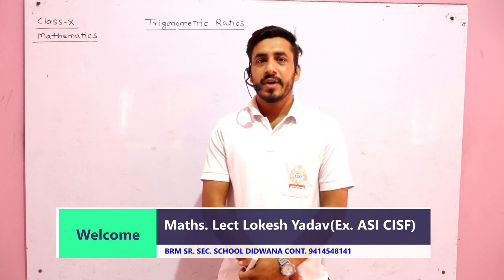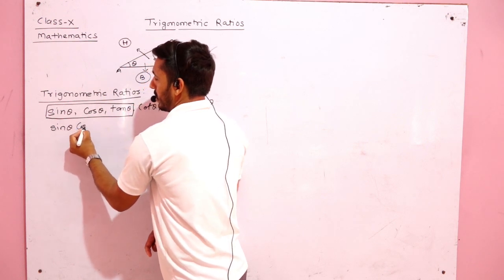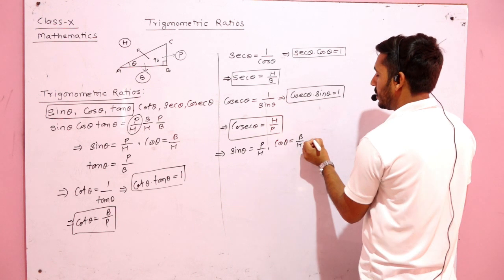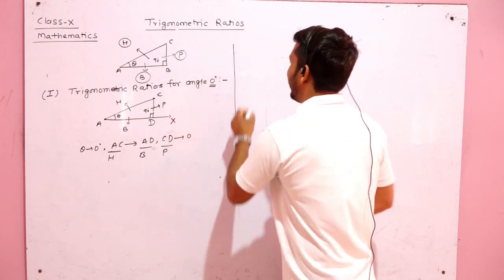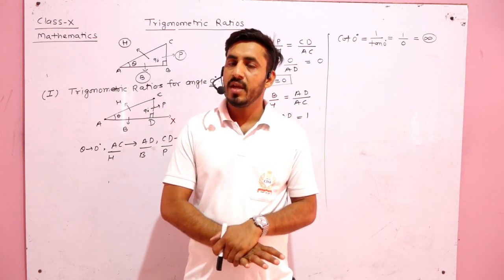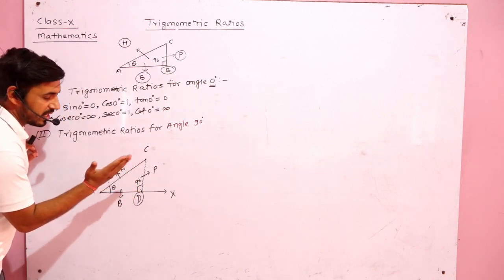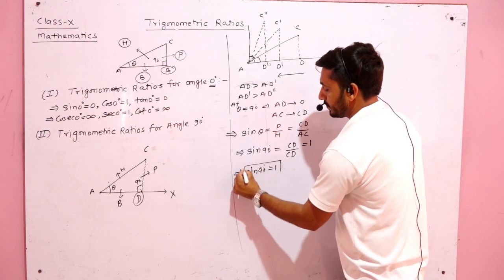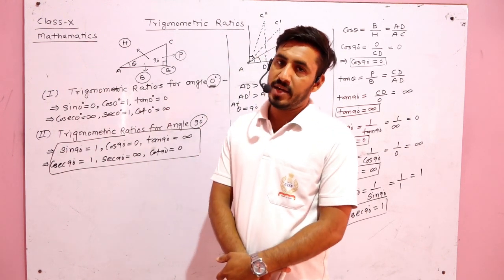Class-X-Maths (English Medium) Trigonometric ratios Part 2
class-X-bser#bsem-most-maths#brmdidwana